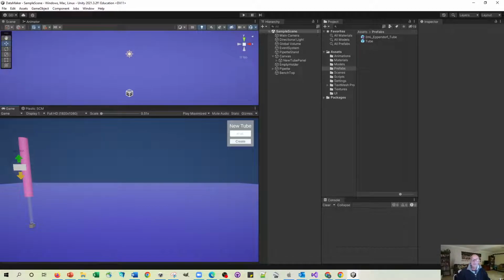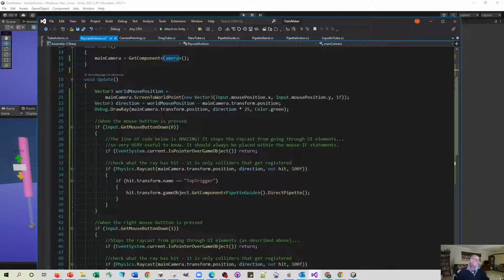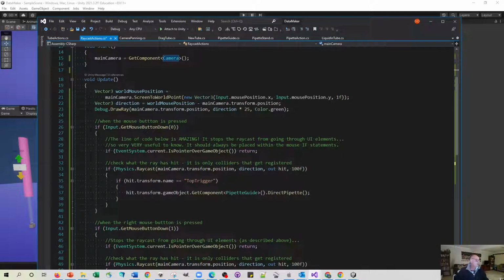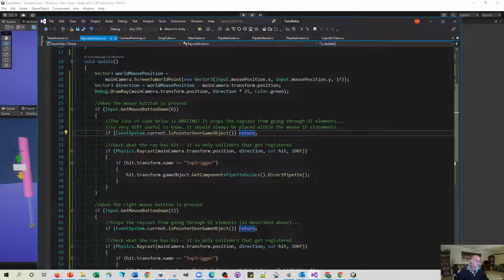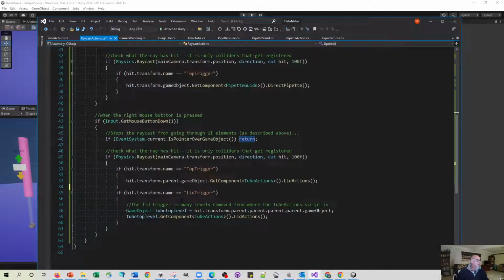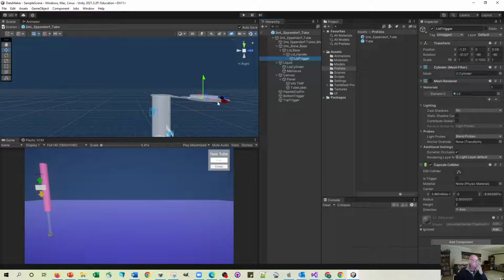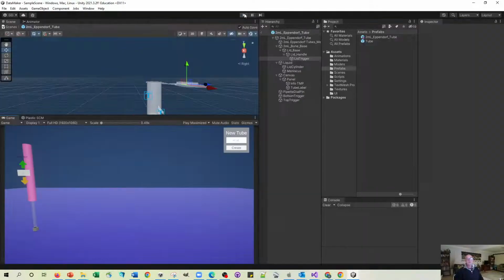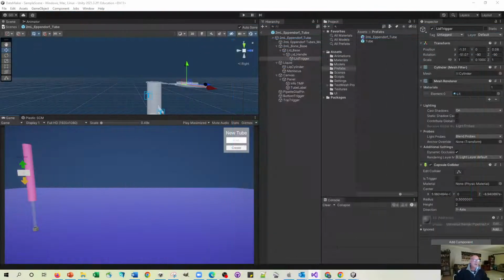LDG09 Raycasting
Adding Raycasting to the solution allows us to record right clicks and so increases our range of options for tube actions.   But the real investment is for later.